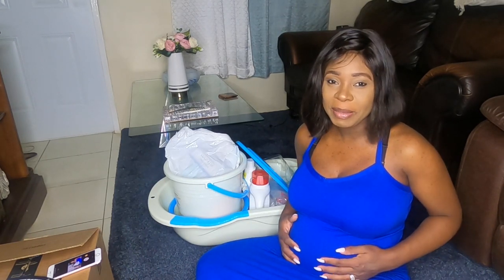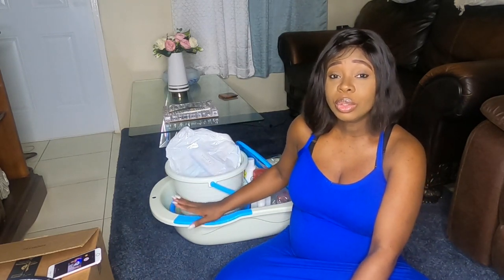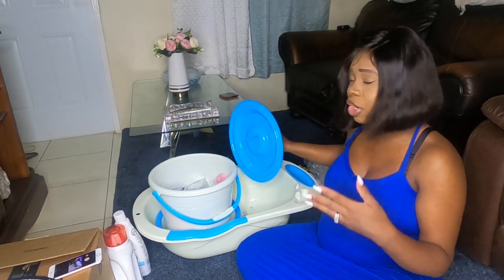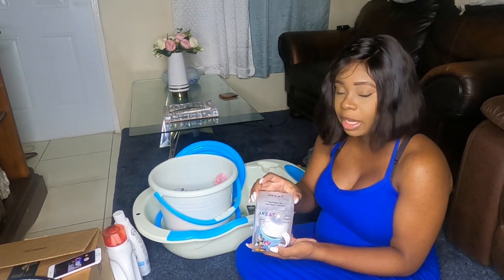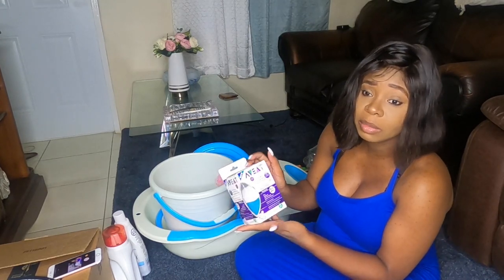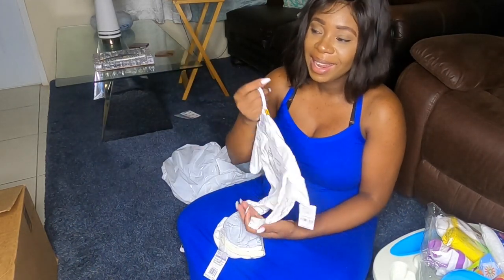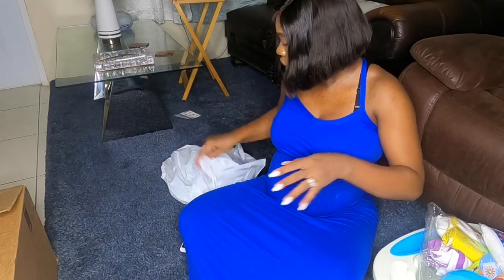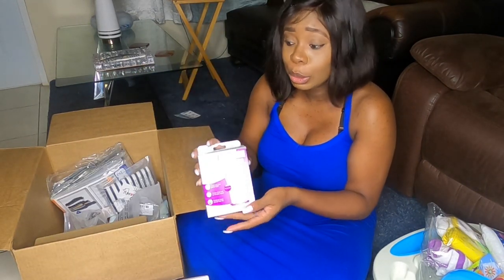👶🏽BABY SHOPPING HAUL 🛍 ONLINE & IN JAMAICA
Hi guys in this video I will be sharing some of the items I have gotten in preparation for my baby so far that are not on my baby registry.

I will be showing items I got both online and in Jamaica.